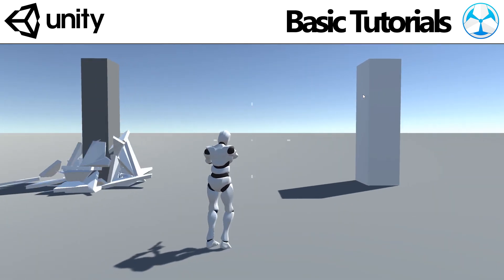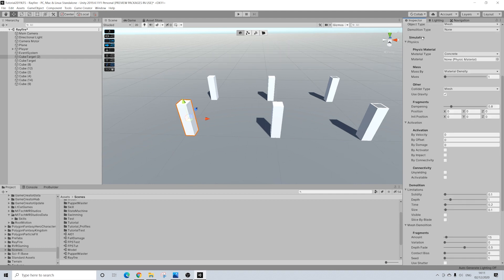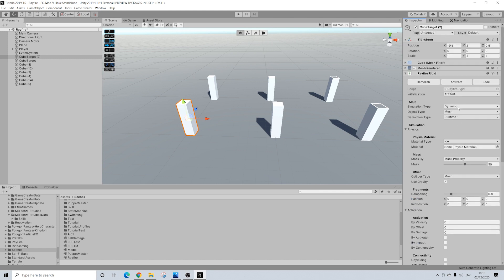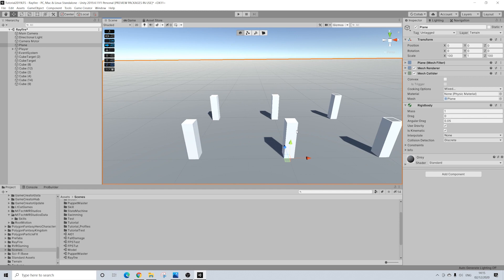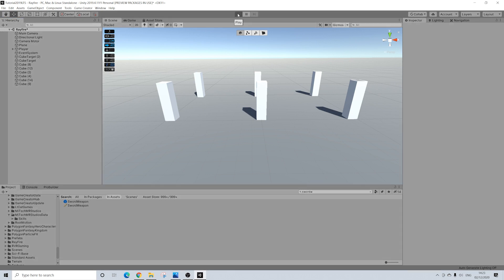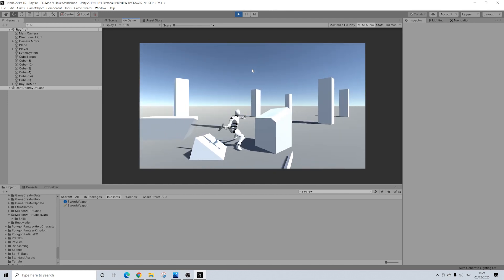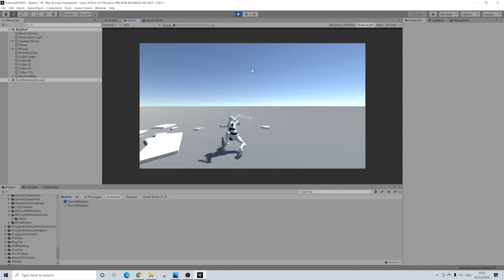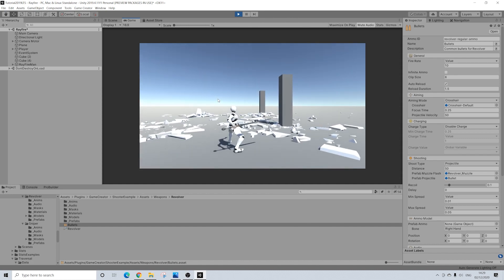Unity Game Creator - Rayfire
In this video we're using Rayfire in combination with the Melee and Shooter module for great destruction.